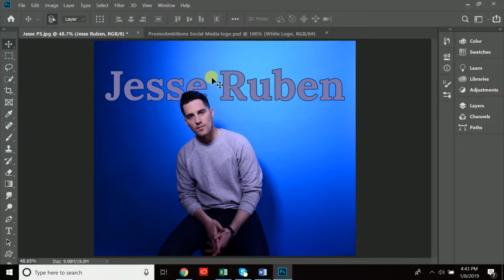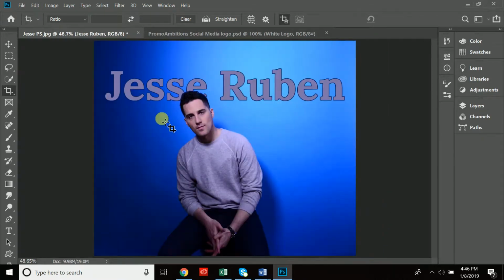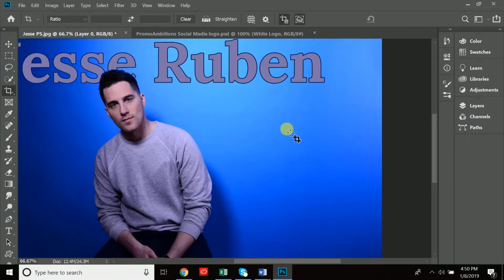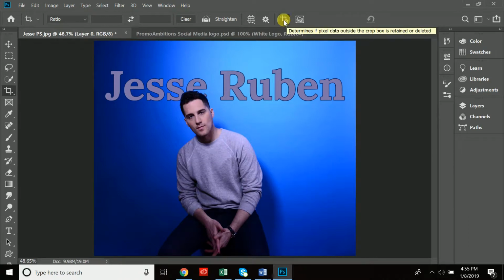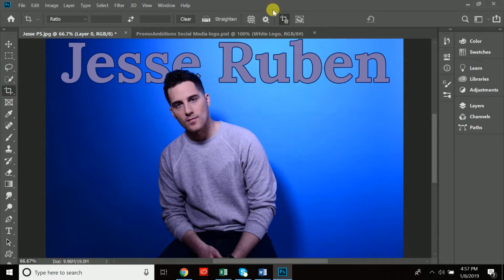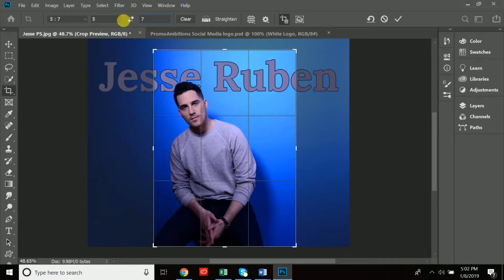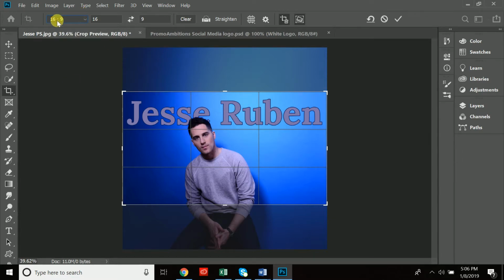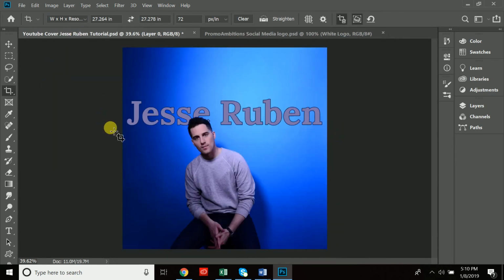Photoshop Crop Tool - Everything You Need to Know (2019)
A comprehensive Photoshop tutorial covering everything you need to know about the Crop Tool. In depth discussions about content aware fill areas, non-destructive cropping, rotating an image, straightening an image, and all the various crop ratio presets.

Thank you to Jesse Ruben, a highly accomplished NYC signer-songwriter for the photo. Follow him @JesseRuben for great music and exciting updates.